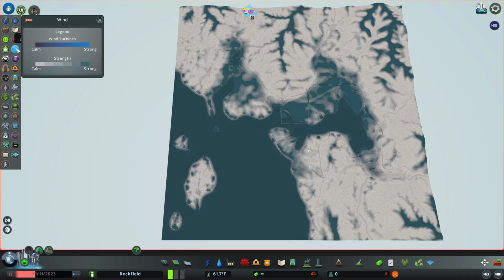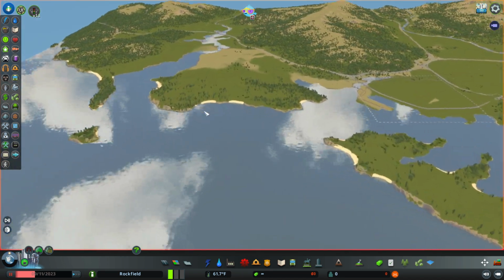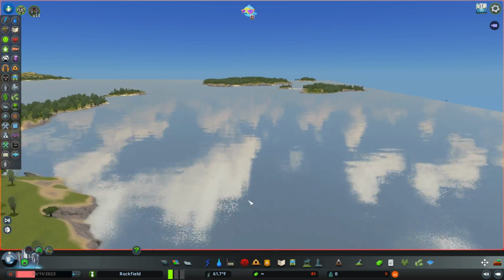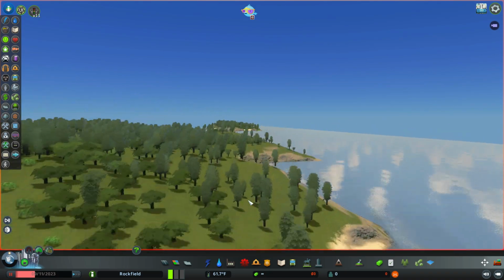New Build on Bay of Plenty in Cities Skylines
hopefully, I've learned even more about this game in my quest to figure it out and make a viable city!